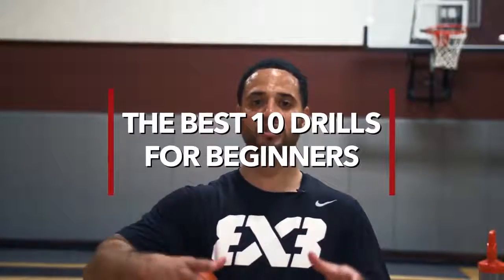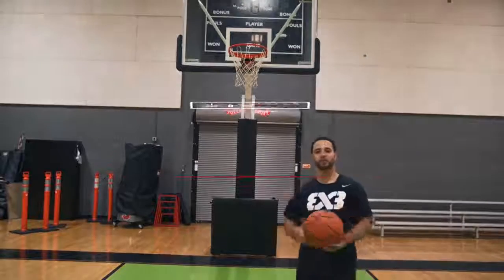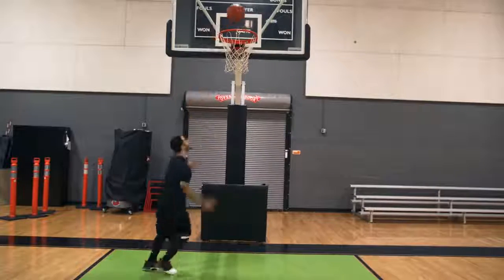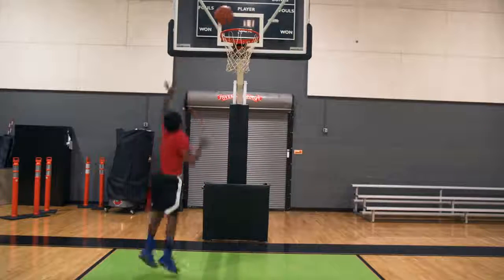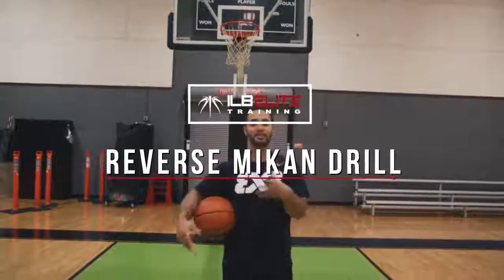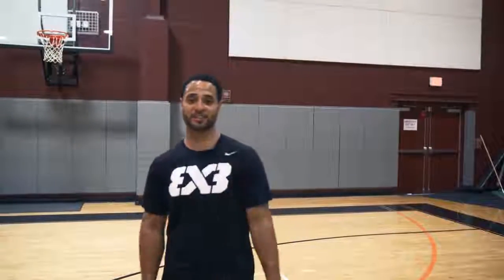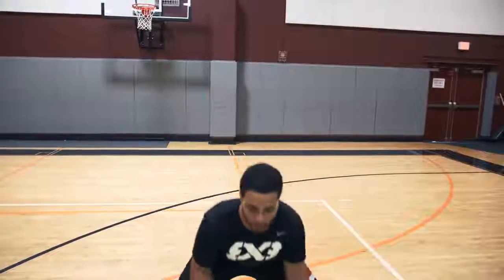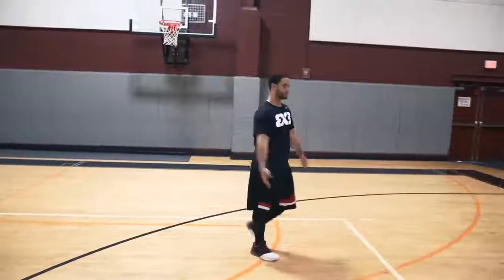10 Best Drills in BasketBall!!!! 💪🏀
Hey Wassup men are newbie in basketball this is the best drills had you ever seen and this way to improve your skills.

📷:kuyakyllll